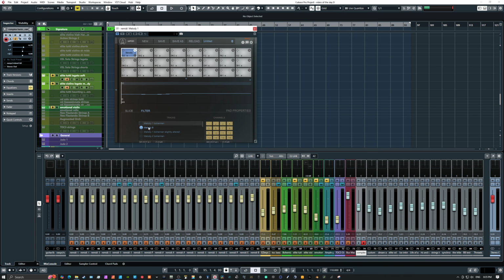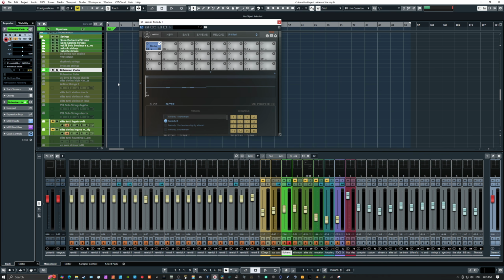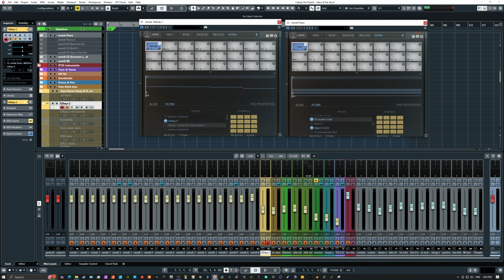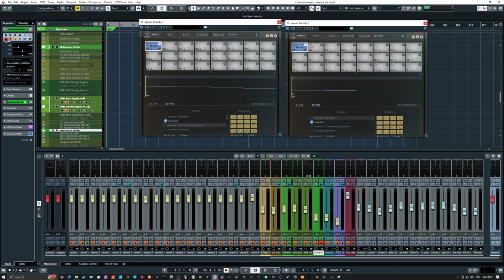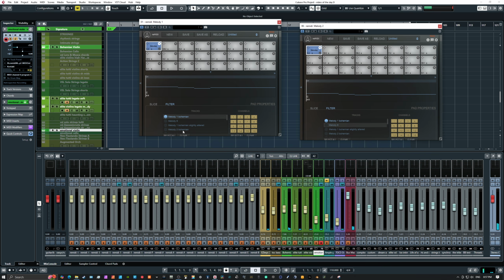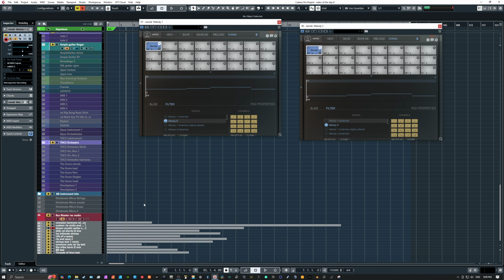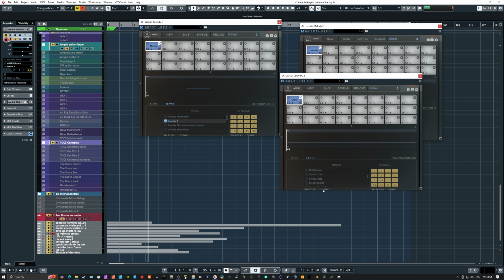What's it like to play an RTS Theme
I play my RTS system and some older tests that were recorded as I developed the system.